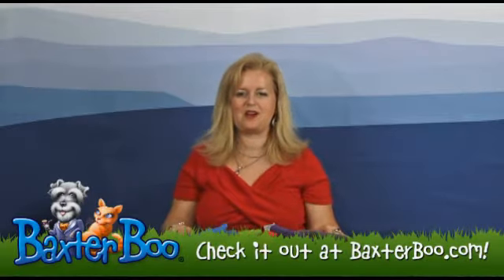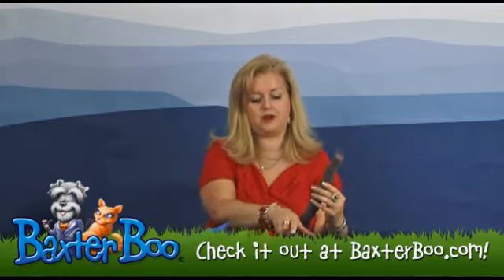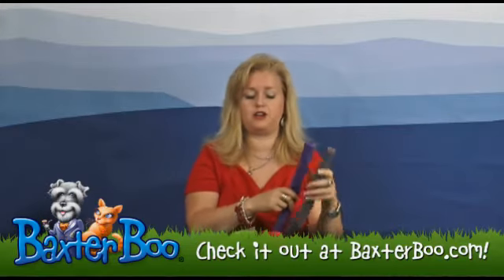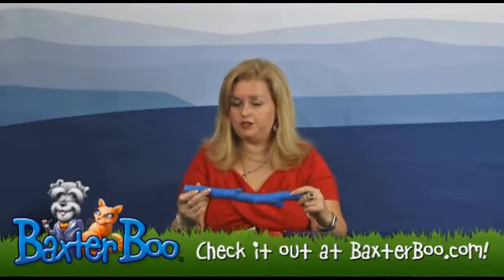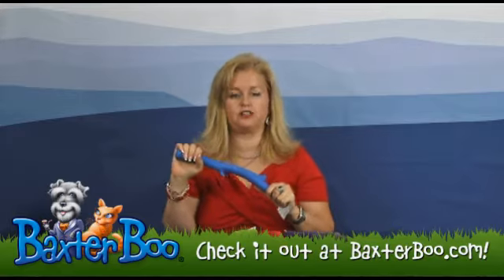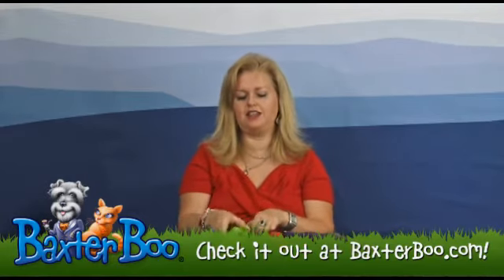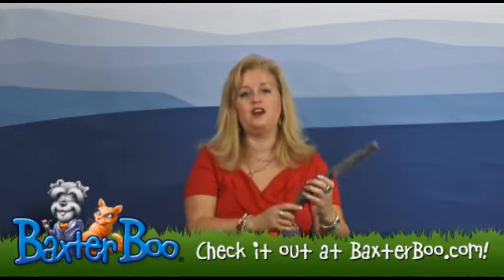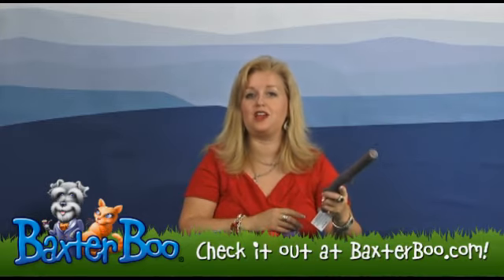Grriggles Rubber Stick Dog Toys